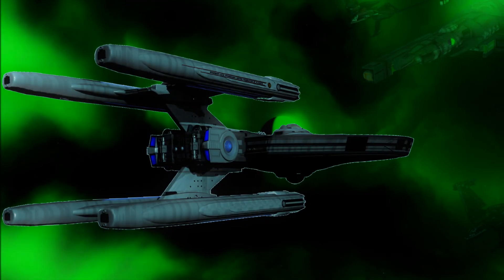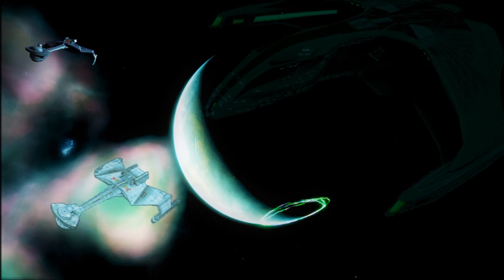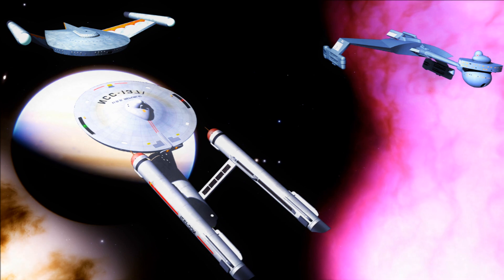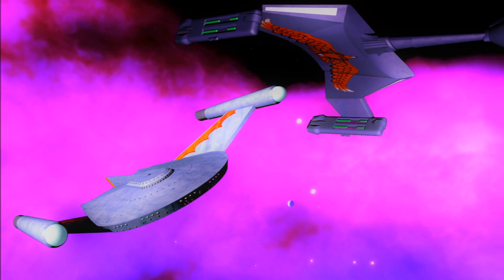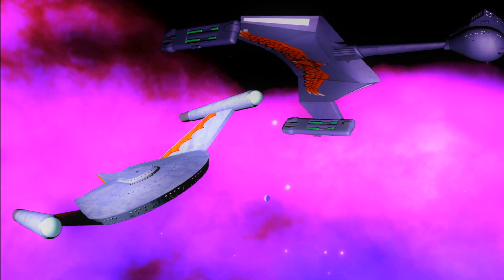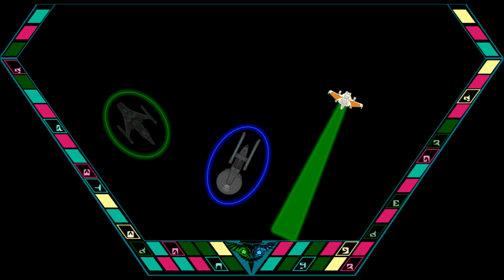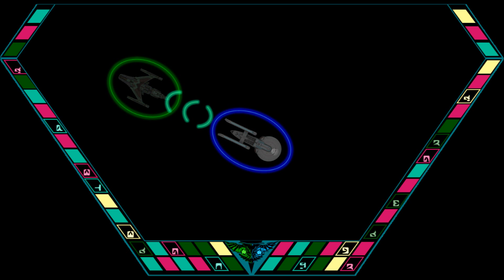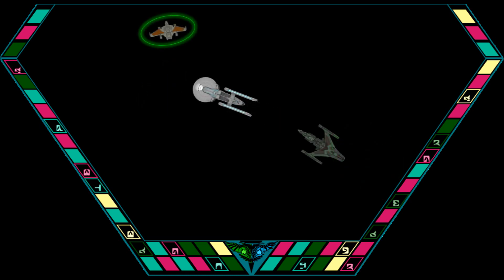How Cloaked Ships Fight (The Arsenal)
This week in "The Arsenal" i answer the question. 'How to do two cloaked ships fight?' such encounters are rarely depicted but with Romulan Skirmishes with the Klingons in the mid 24th century. and the infamous Tomed incident in the early 24th century, these encounters would have surely been commonplace.
in my answer i look to submarine warfare for inspiration. compiling a series of tactics that would be employed in this dangerous game of Cloaked Combat.